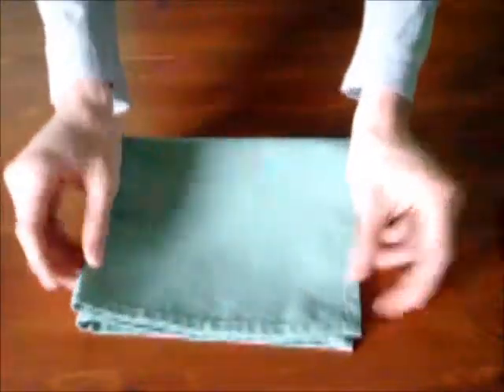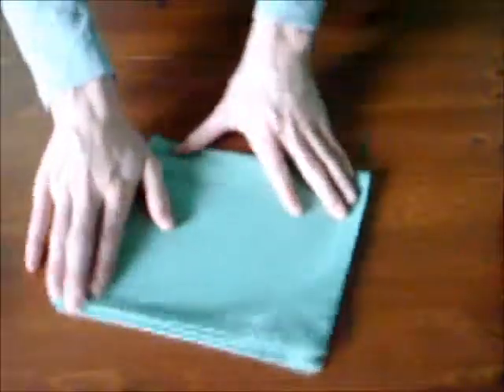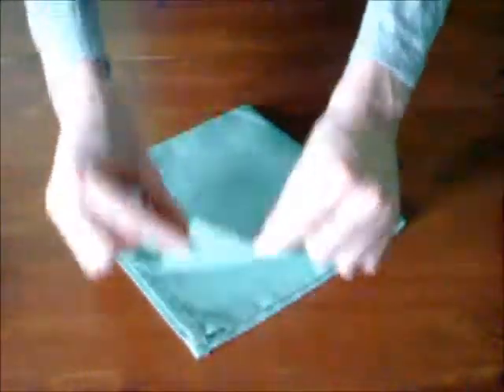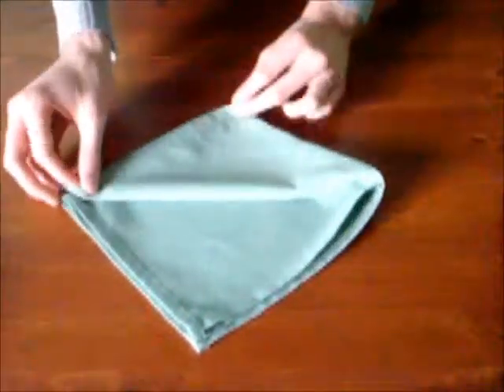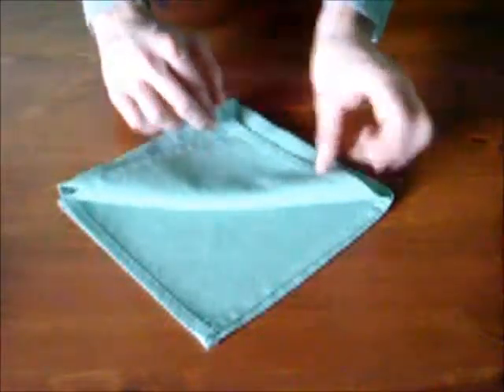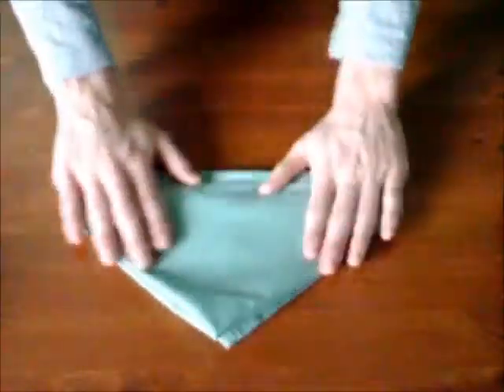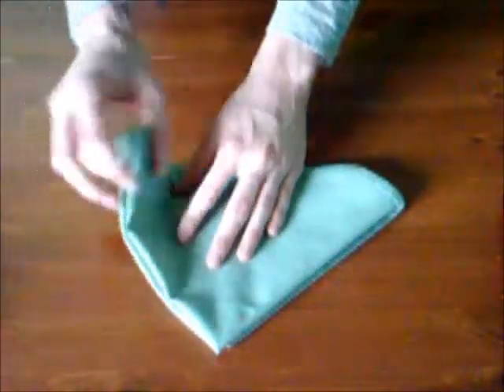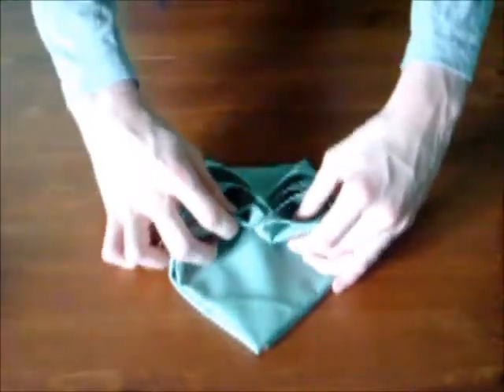Comment plier un diamant en napkin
Voici l'épisode 11 de Napkinco. Maxime Brûlé vous présente comment faire un diamant en pliant une serviette de table. Vous pouvez suivre toutes ses vidéos en allant sur sa Chaîne Youtube: Napkinco ou sur son site officiel: napkinco.blogspot.com